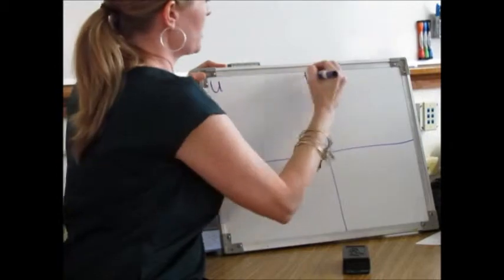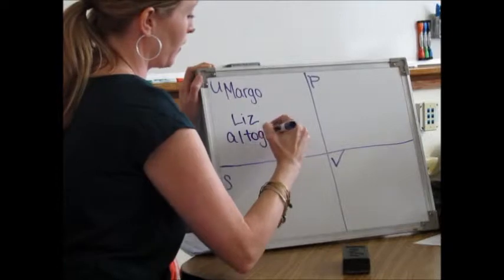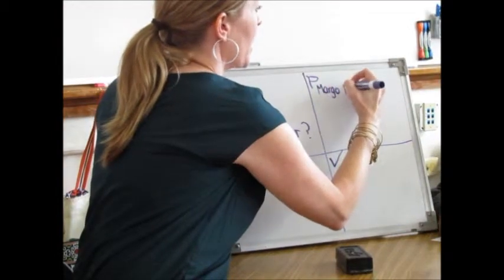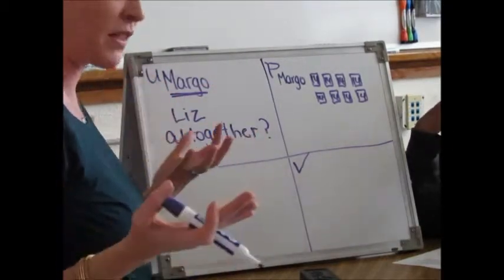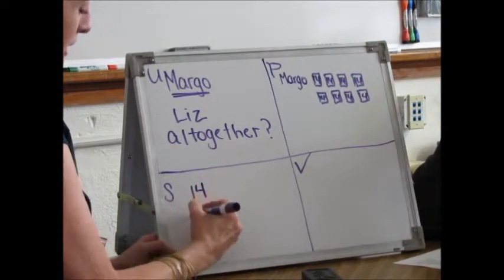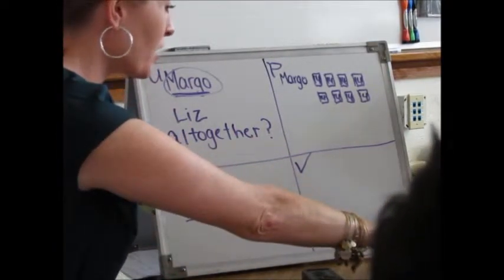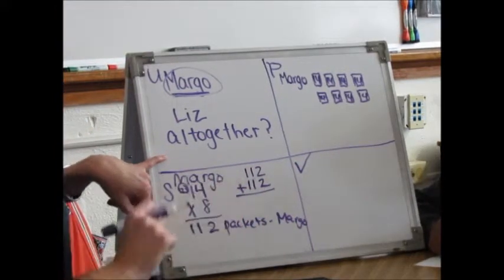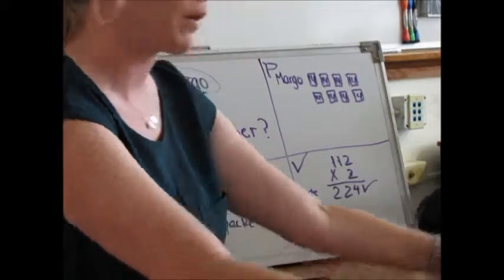Fourth Grade Word Problems Part2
4-Step Problem Solving
1. Understand
2. Plan
3. Solve
4. Check
UPS-Check